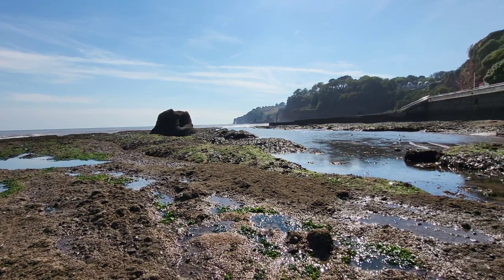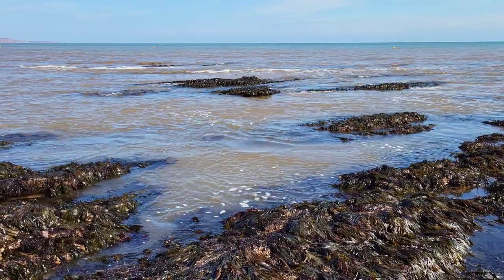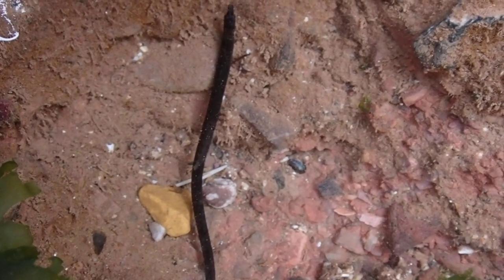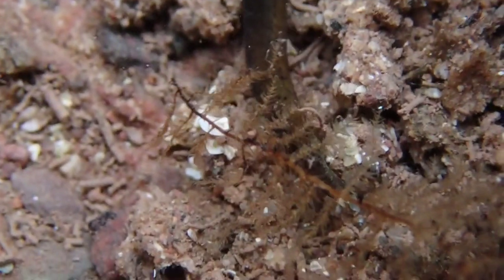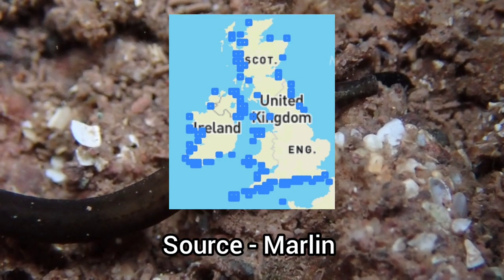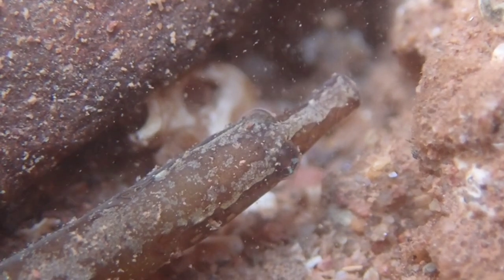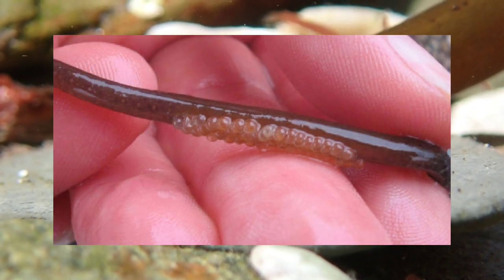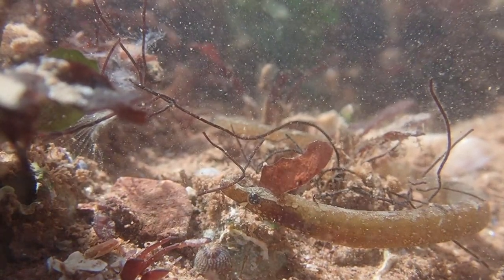Species Spotlight - Worm Pipefish (Nerophis lumbriciformis)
Hey guys and welcome back to the channel and to episode 25 of species spotlight, where today’s spotlight is on the worm pipefish, another species of fish that can be found in many areas of coastline around the UK. But for now, let me tell you all you need to know about the worm pipefish.

The worm pipefish is the most common pipefish found on UK shores. They are long, slender fish that can easily be mistaken for a worm or a piece of seaweed. The only resemblance to a fish it has is a small dorsal fin, which sits behind the head and extends for only a few centimetres. This species can be identified by its dark olive body, an upturned seahorse type snout and beautiful light green markings around the eyes and face. The worm pipefish can be found on many stretches of coastline around the UK, but it is not as abundant as other intertidal species, as it is absent across many areas all over the UK. This species of pipefish is carnivorous, mainly feeding on small crustaceans like copepods, as well as amphipods and plankton. Much like the seahorse which are closely related to this species, male worm pipefish protect the eggs until they hatch. The female transfers around 150 eggs into a shallow groove on the male's belly. Egg-carrying males can be found from May to August.

Chapters:
00:00 Intro
00:35 Description
01:10 How to identify
01:36 Distribution
02:06 Diet
02:28 Reproduction
02:56 Outro